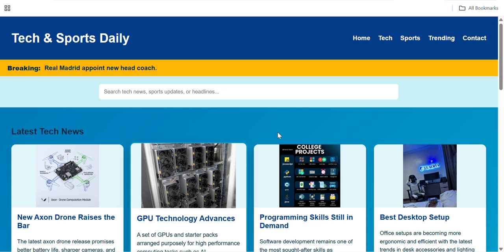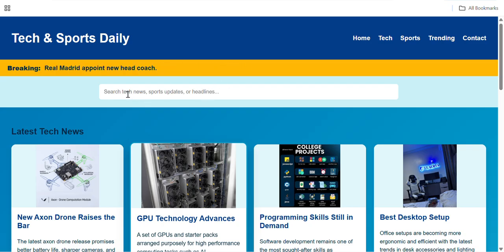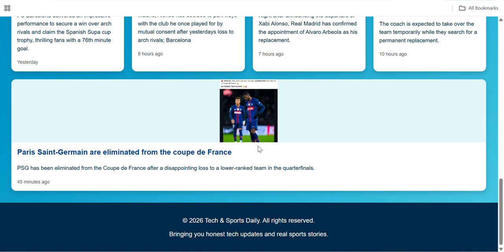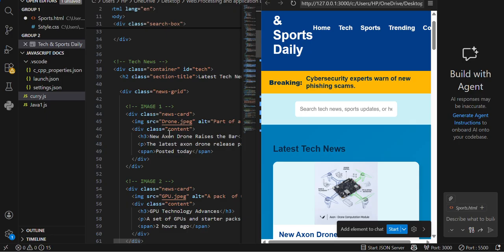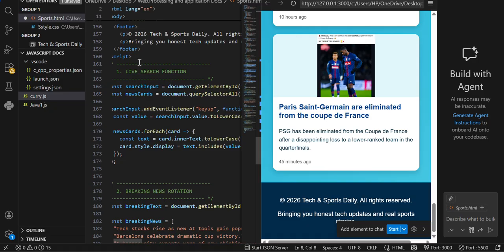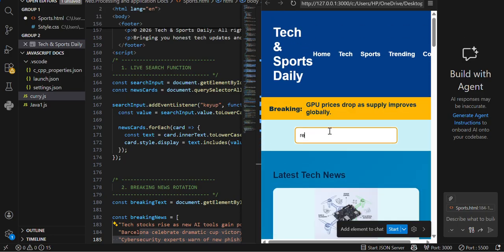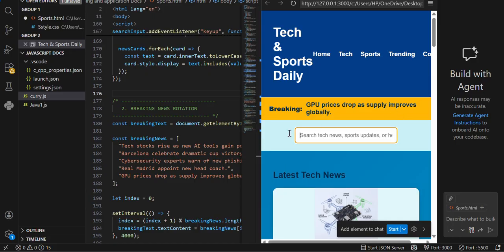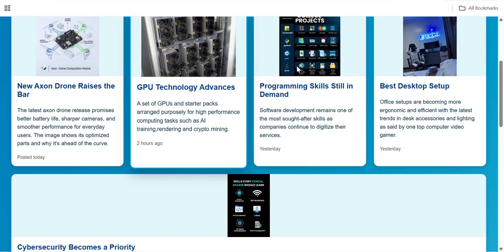How HTML structures content, CSS Flexbox handles layout and JavaScript adds interactivity to websit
This project demonstrates how HTML structures content, CSS Flexbox handles layout and responsiveness, and JavaScript adds interactivity without using any frameworks